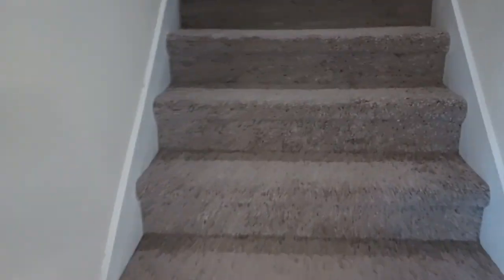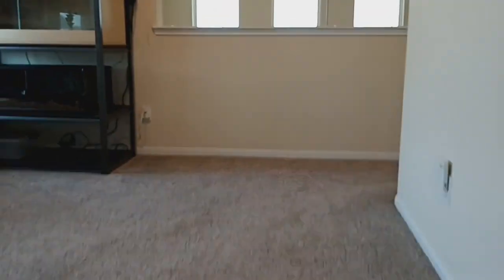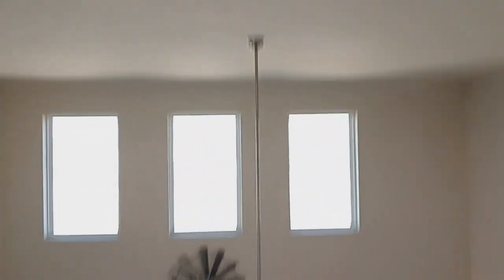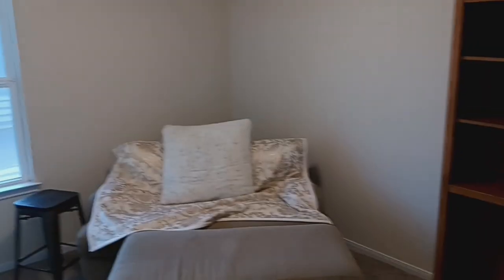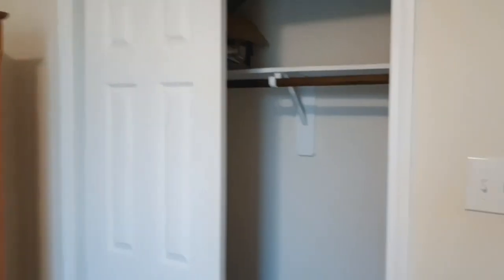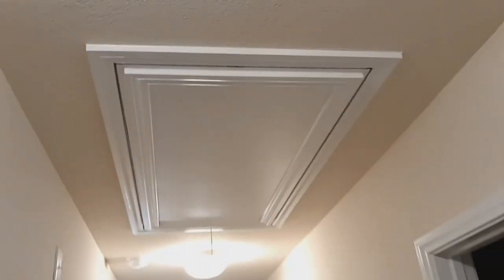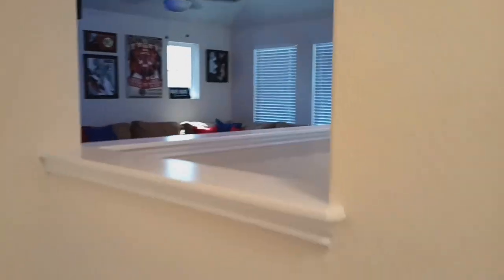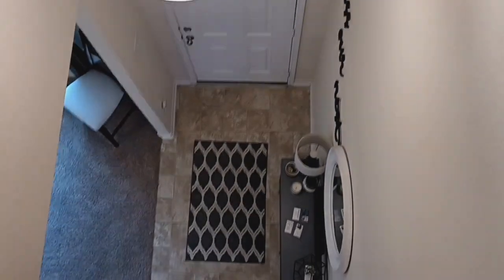16522 Barred Owl Ln Part 2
Video tour Part 2 of this home for sale in Conroe Texas